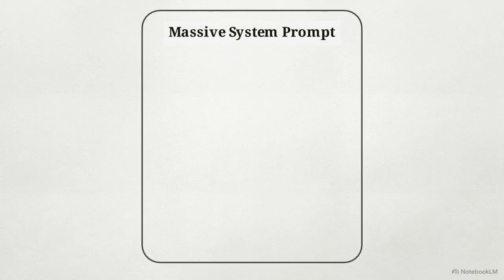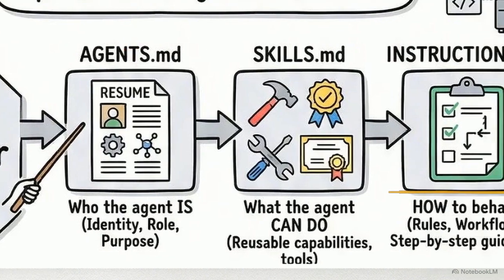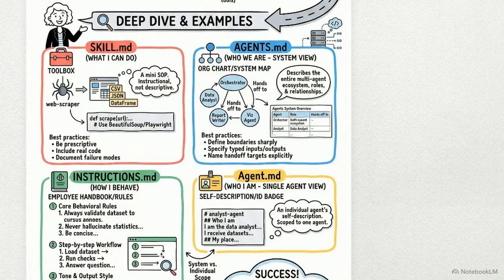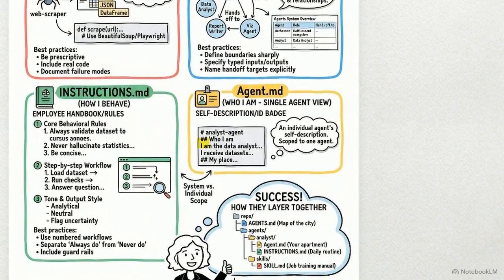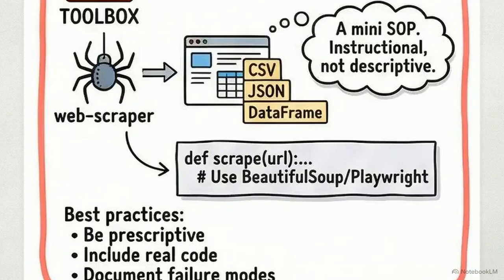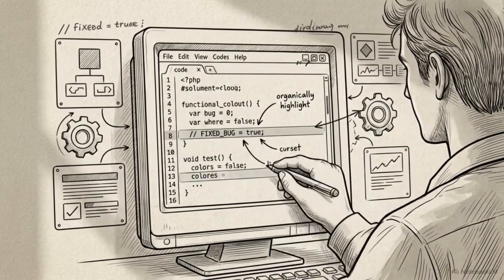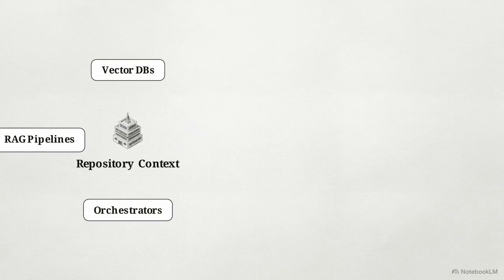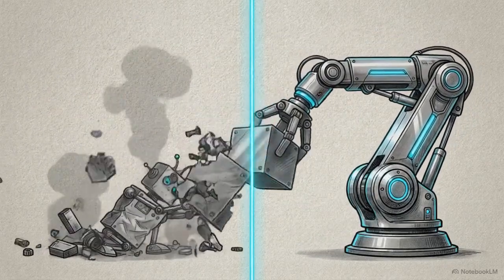28 July 2026